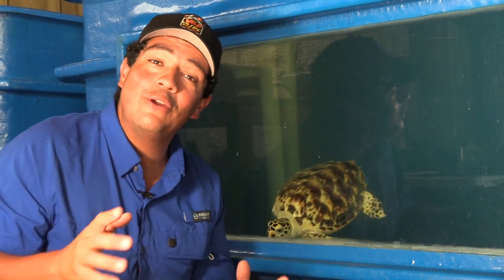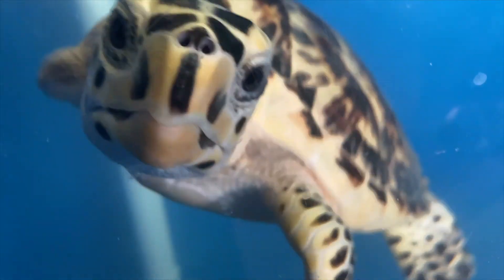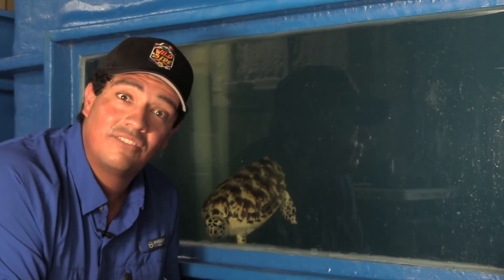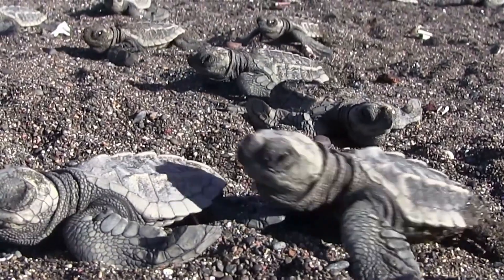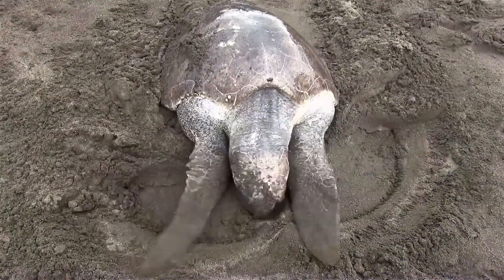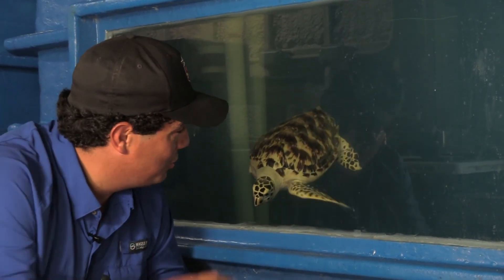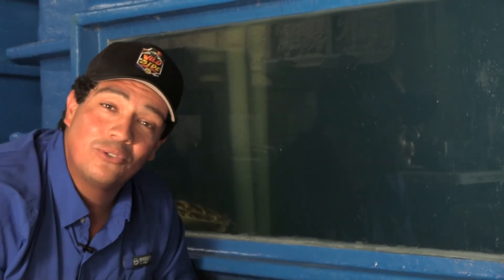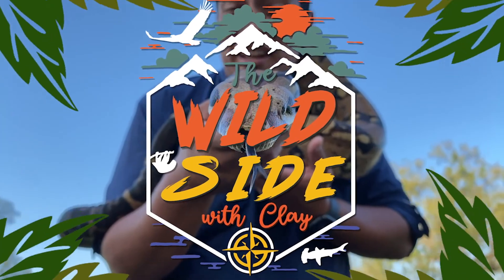Hawksbill Sea Turtle Facts! Plus Animal Rescue In Action!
Watch, learn, and share as we meet a hawksbill sea turtle. The Wild Side With Clay Carabajal will teach you some fun hawksbill facts for you to share with your family and friends.

Special thanks to the University of Texas Marine Science Institute and the Amos Rehabilitation Keep foe allowing us to tour the rehabilitation center. Also for allowing us to highlight this amazing project.

Visit their website to learn more about the ARK and how to support them.
@acilities/ark